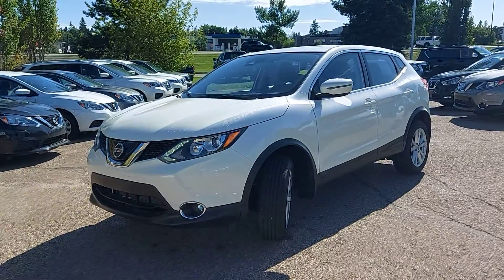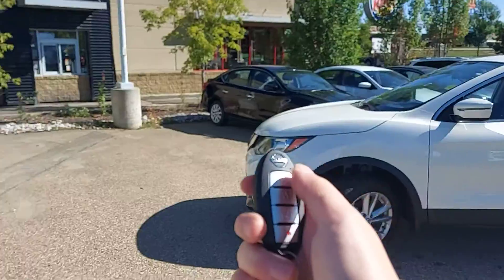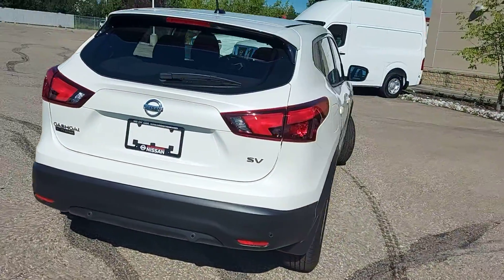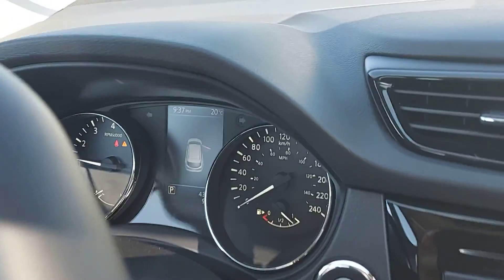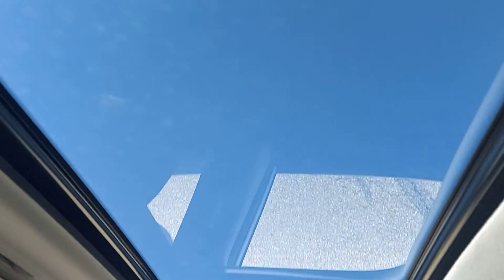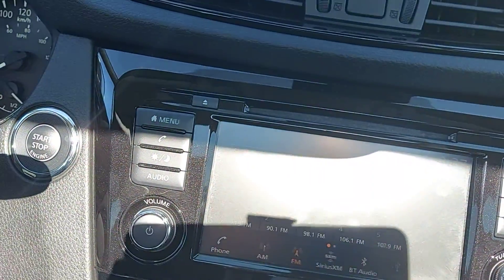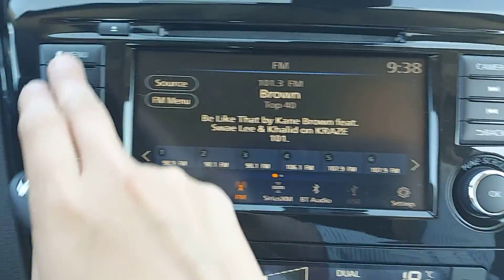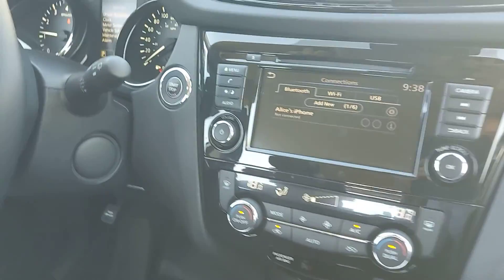2019 Nissan Qashqai SV FWD for Susan